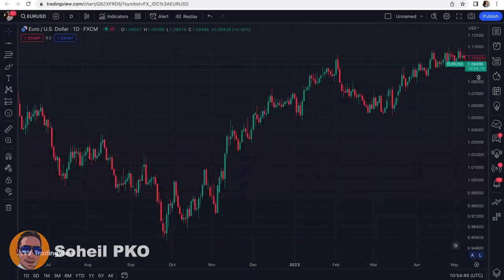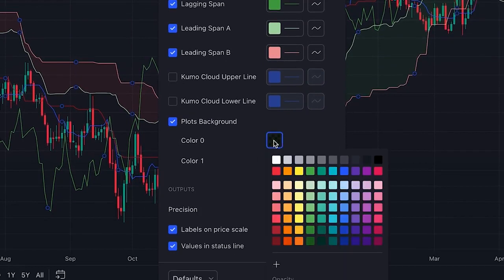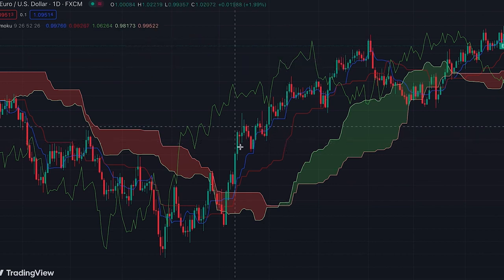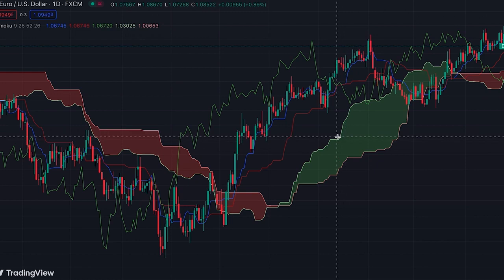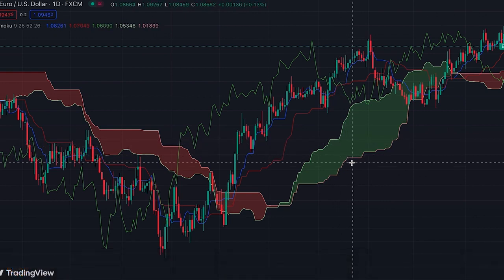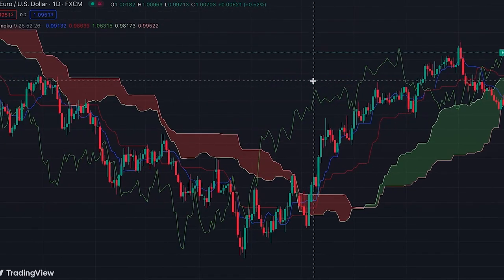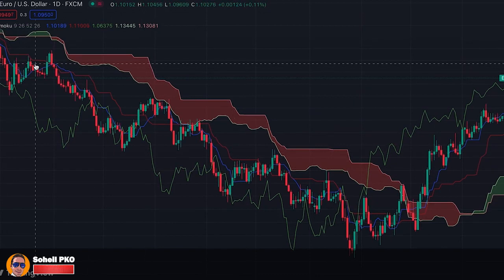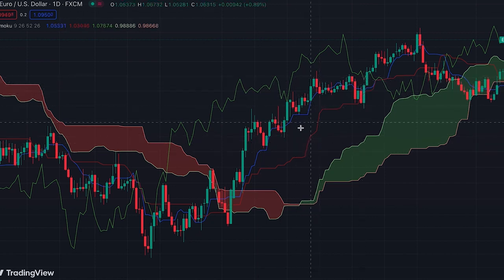All in One Indicator! Buy⧸Sell Signals, Trends, Support & Resistance, Momentum